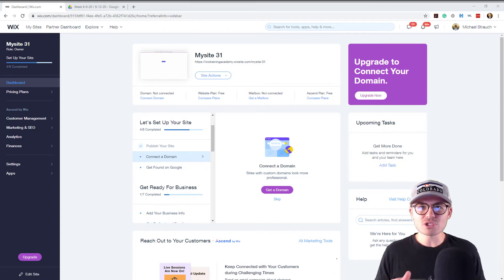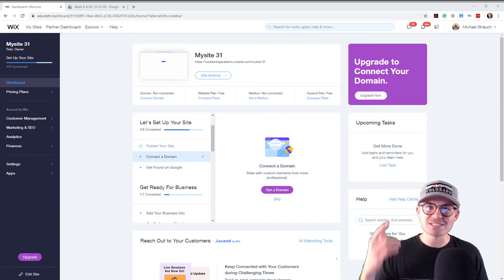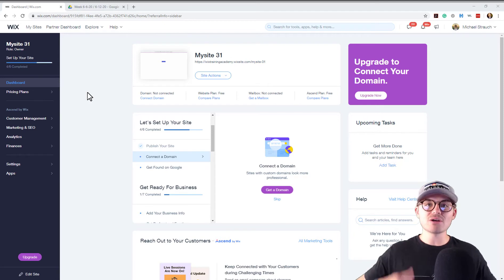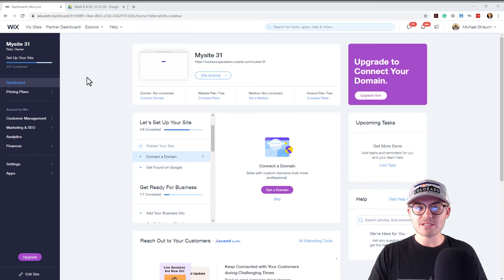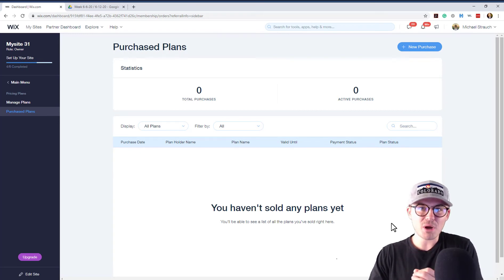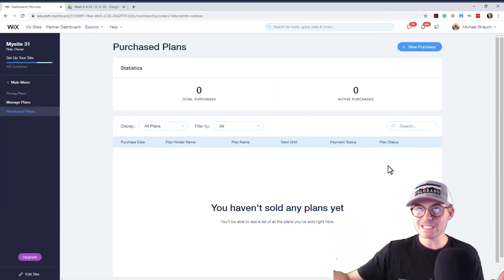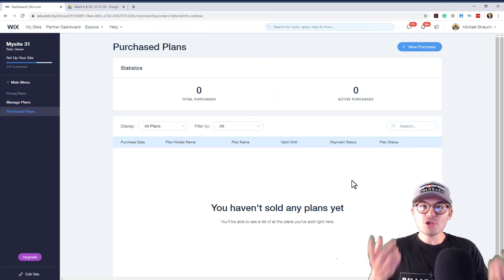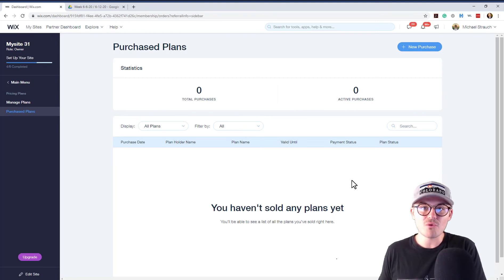How To Build A Paid Membership Website in Wix | Episode 3 | Canceling Paid Plans and Members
How To Build A Paid Membership Website in Wix - Episode 3 - Canceling Paid Plans and Members | In this video I’m going to show you how to build a paid membership website in Wix that allows to you generate recurring monthly payments as well as one-time payments.

Rather than taking my traditional tutorial route, and only uploading one tutorial. I decided to create what 200,000+ of you have been waiting for. A complete mini-series on how to build a paid membership website in Wix from start to finish.

We will be building off of the back of the Wix Paid Plans app. This Pricing Plans app allows you to create a seamless process for visitors to purchase courses or membership to your Wix website. You can create different membership levels and tiers, recurring payments, custom logins, access to courses and more.

Video 1: Adding Wix Paid Plans & Registration Process
Video 2: Adding A Member Login Process
Video 3: Canceling Paid Plans and Memberships